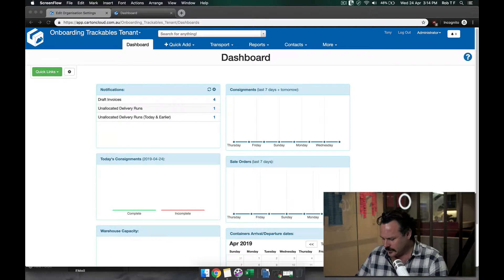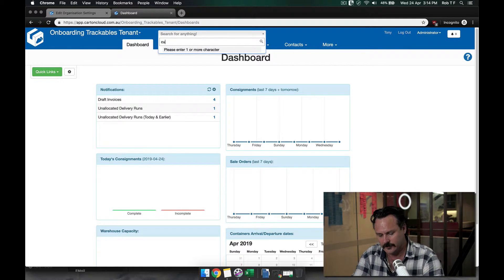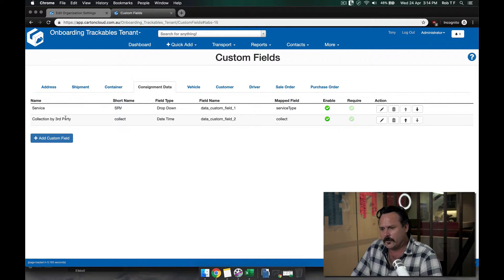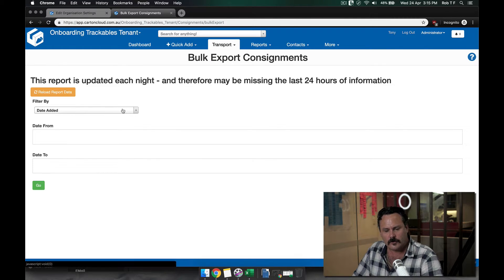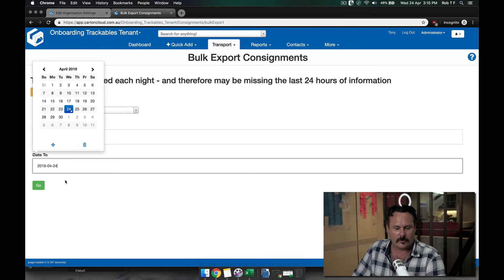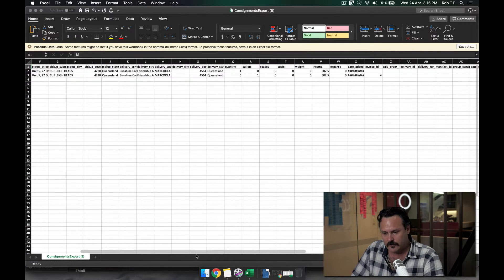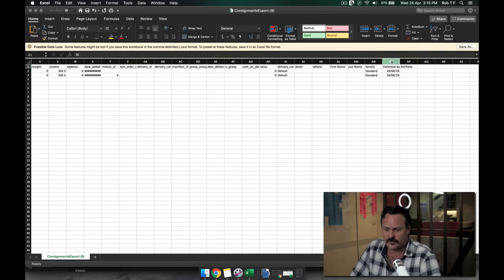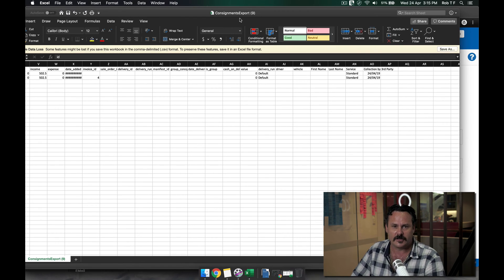Product Update - Custom Field Reporting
This one was another request from one of our power users, who wanted to be able to see their custom fields when they export a report. This is a great feature giving operators all the data they need to make the right decisions.